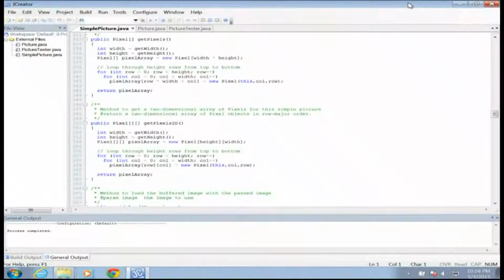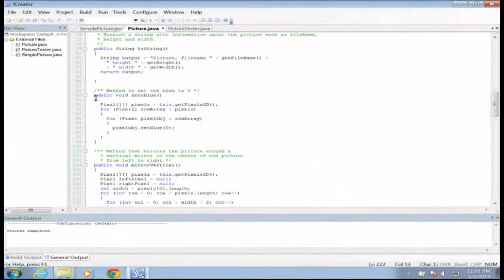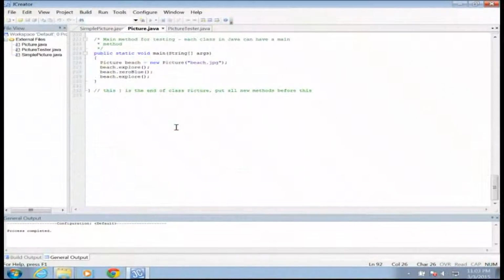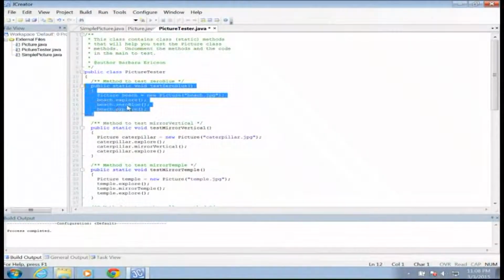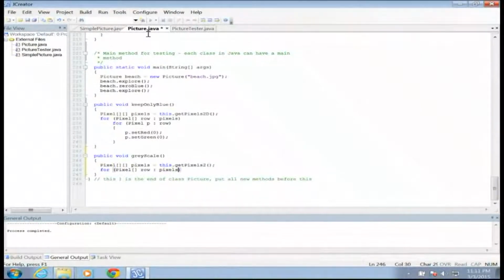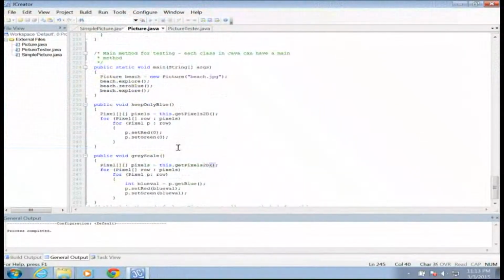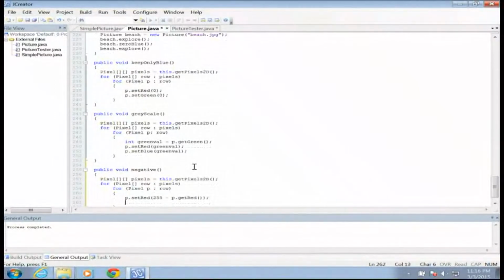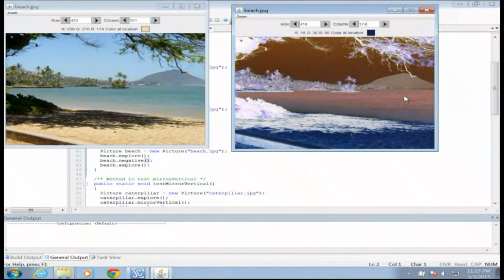Computer Science AP - PictureLab - A Matrix of Pixels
In this video, we discuss how to get a matrix of pixels using the getPixels2D method, how to traverse them using foreach loops, and how to change the RGB values to alter the image.